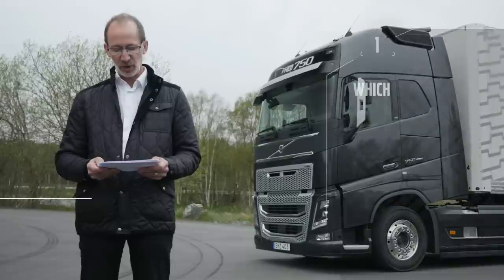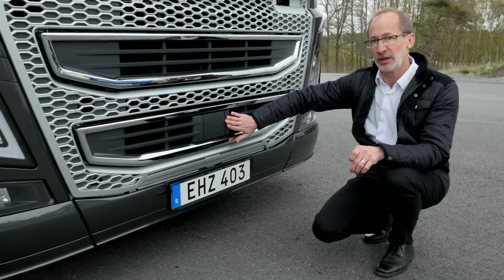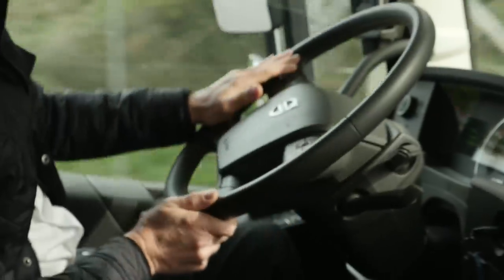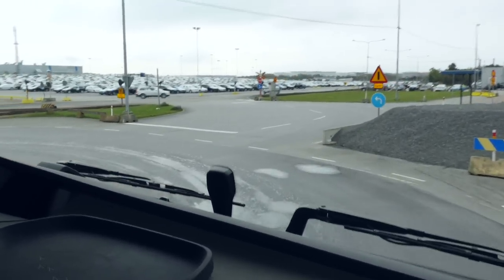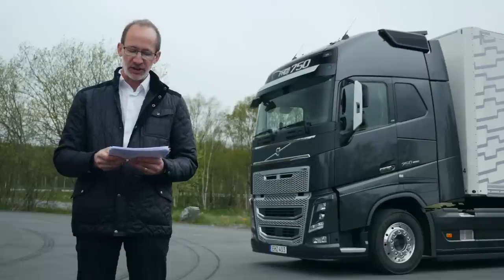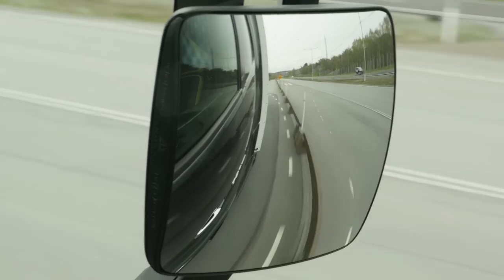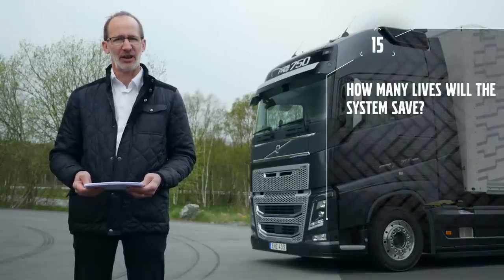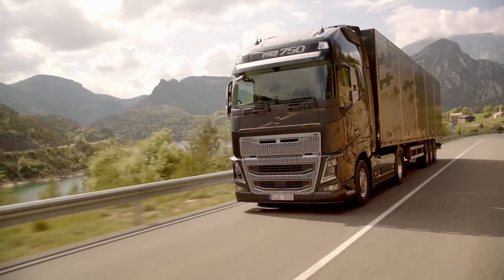Volvo Trucks - Safety talk about our active safety systems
We collected all your thoughts and questions about safety and how our system Collision Warning with Emergency Brake works. In this video, Safety Director Carl Johan Almqvist gives the answers.

From November 1, 2015, systems for collision warning, emergency braking and lane-keeping support are a legal requirement on all heavy vehicles in the European Union.